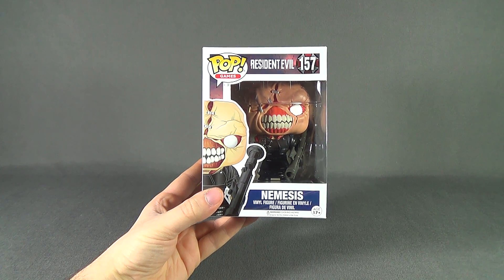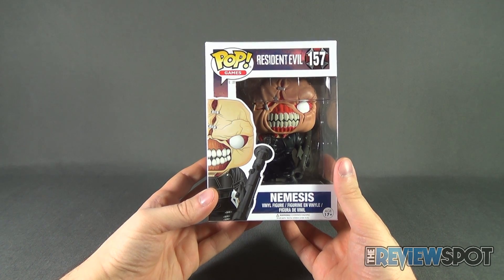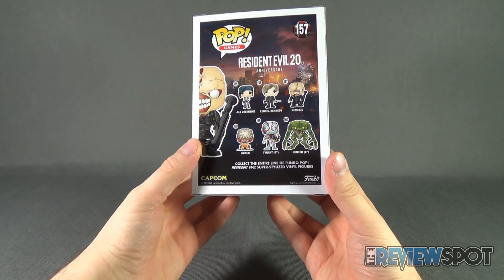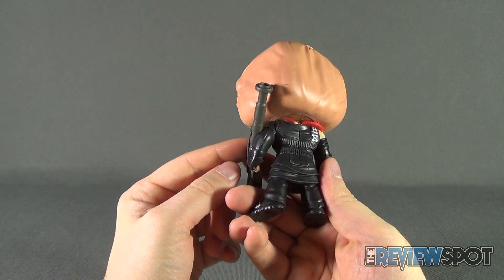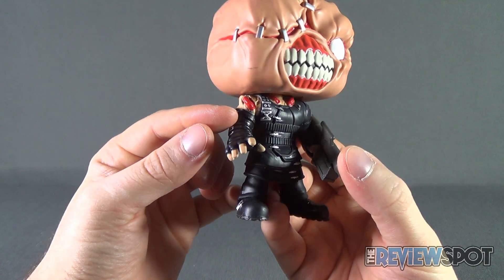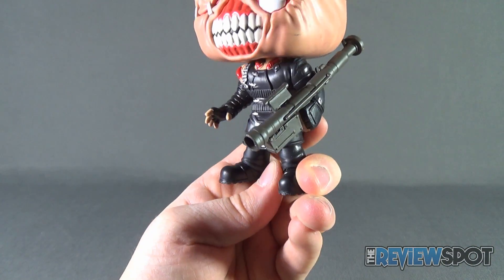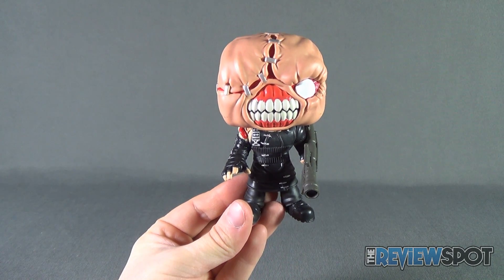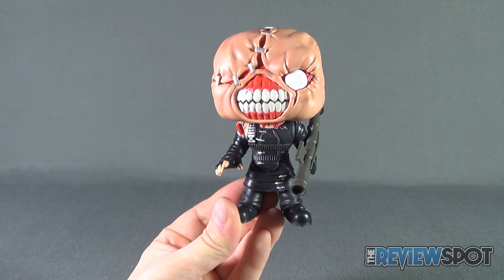Collectible Spot - Funko Pop! Resident Evil No.157 Nemesis